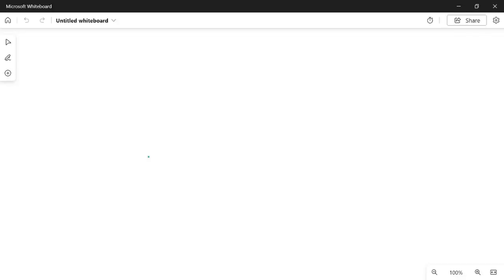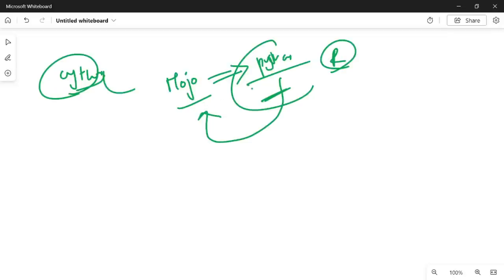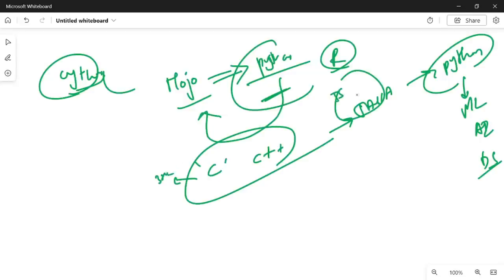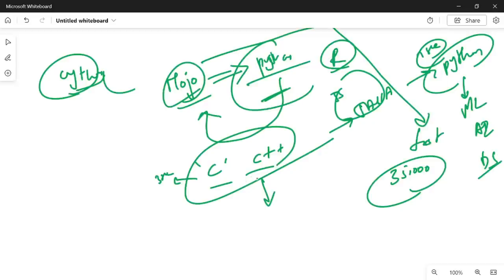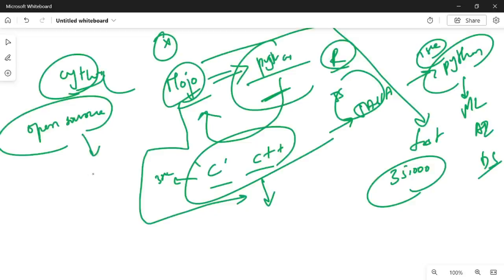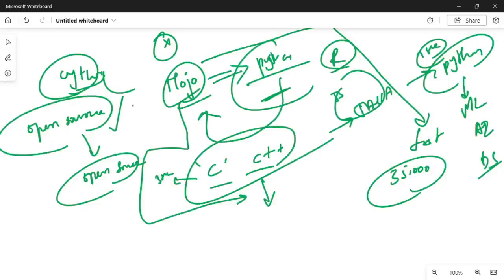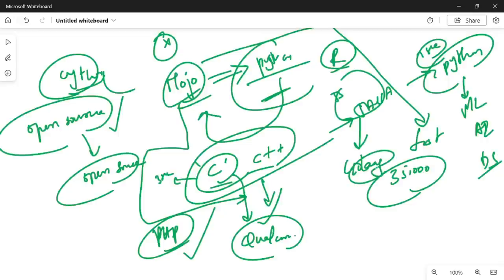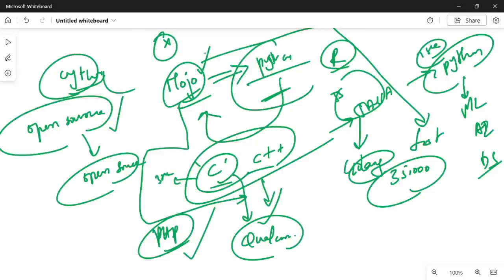Mojo New Programming Language || Is PYTHON era going to end